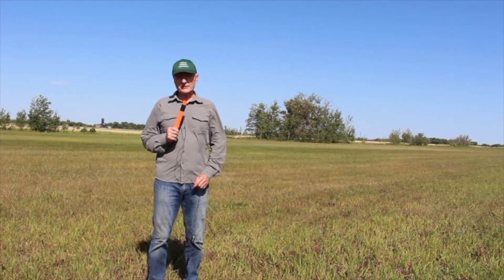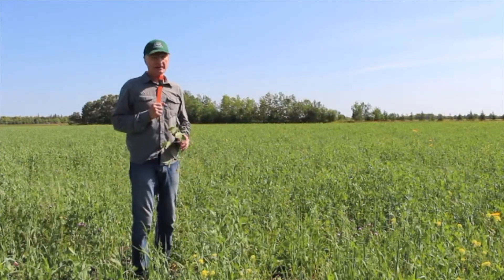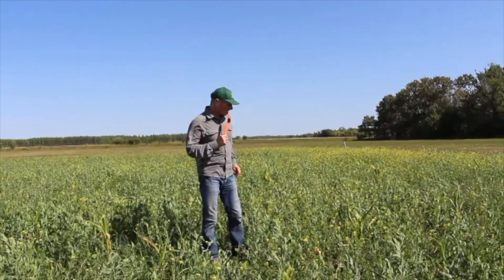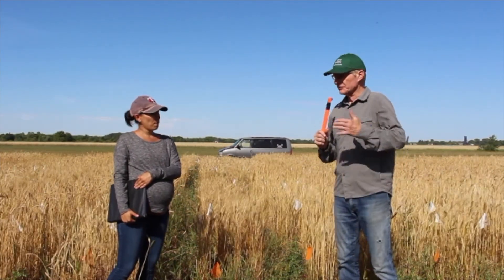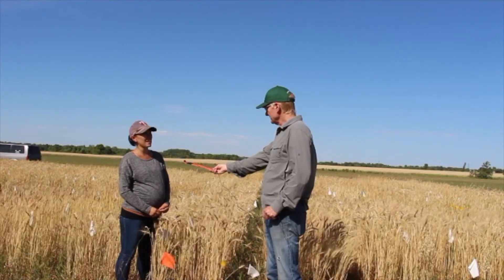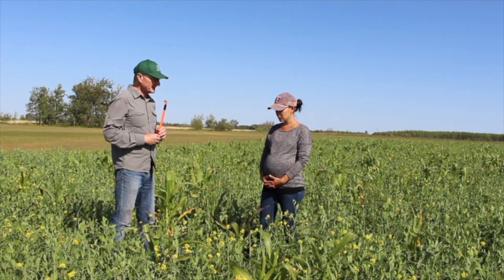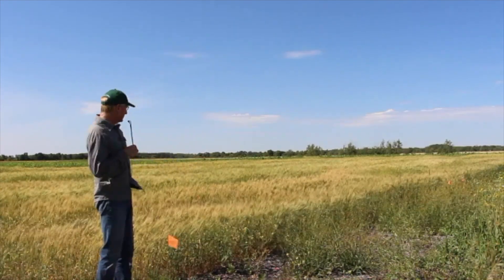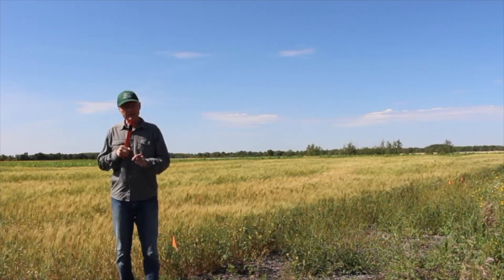Nutrient management in organic grain production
The focus of this video is to demonstrate using green manure cover crops to add nitrogen, and livestock manure and anthronutrients to add phosphorus in organic cropping systems.